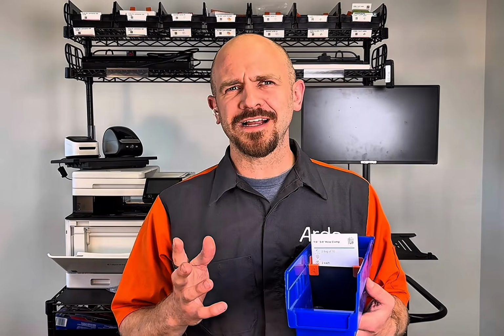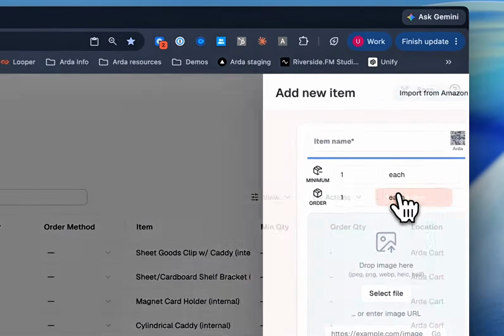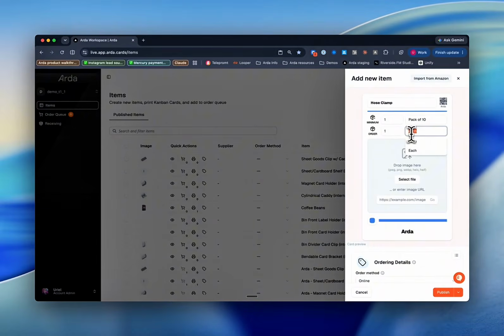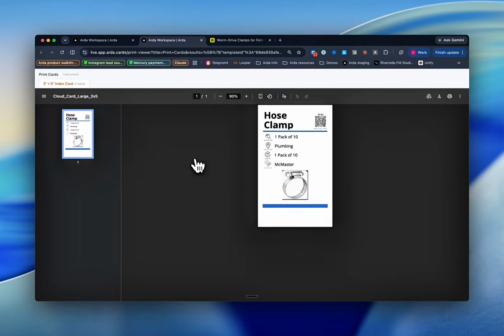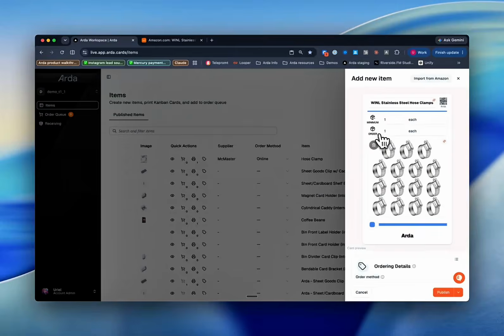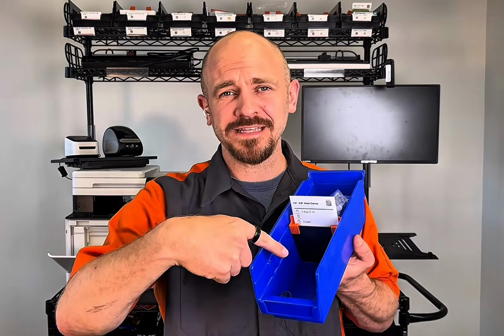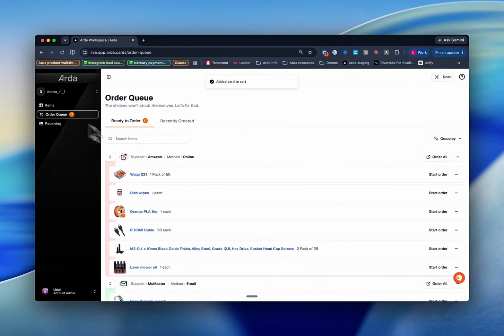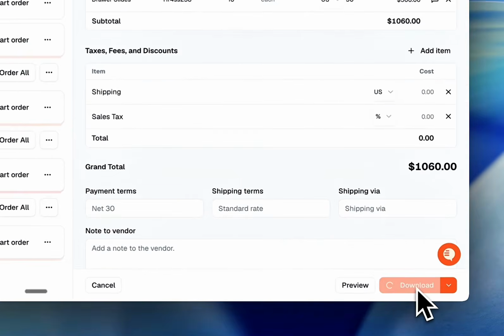Arda Cards - Manufacturer Controlled Inventory Replenishment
Never run out of the parts you need.

Arda helps your team reorder on time with physical cards, clear signals and one place to continuously improve your production operations.